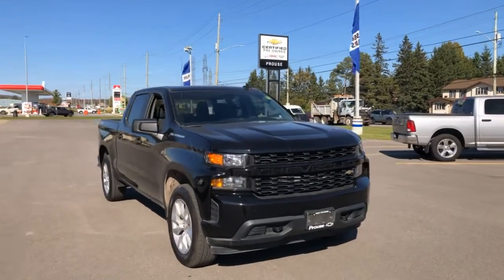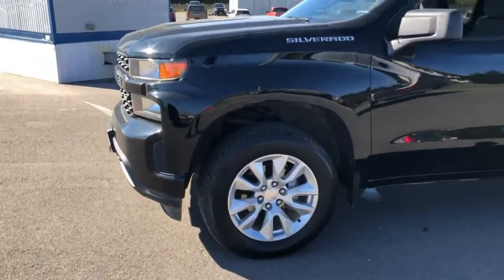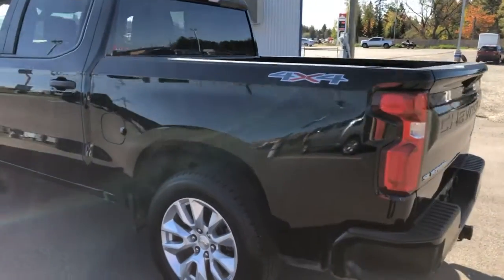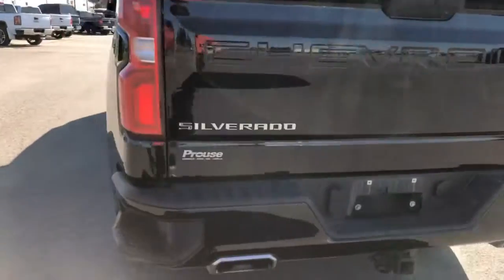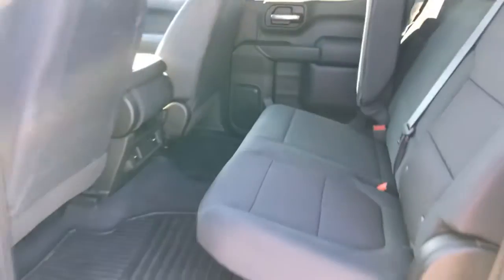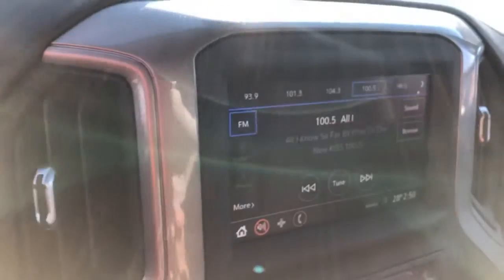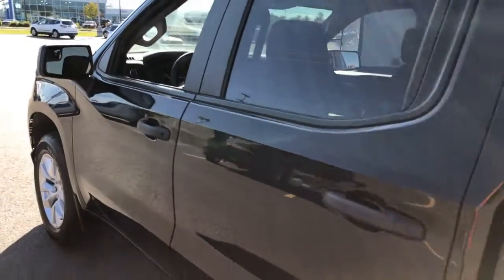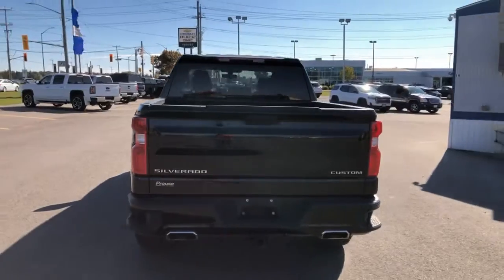2020 Chevrolet Silverado Custom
Stock number 11701 is this 2020 Chevrolet Silverado Custom Crew Cab!